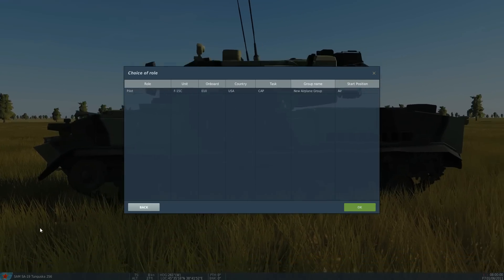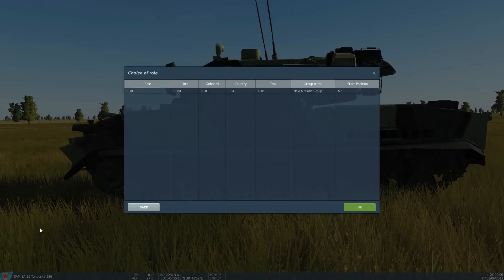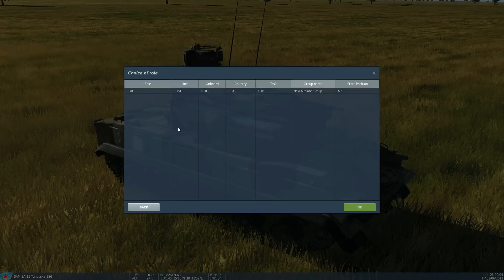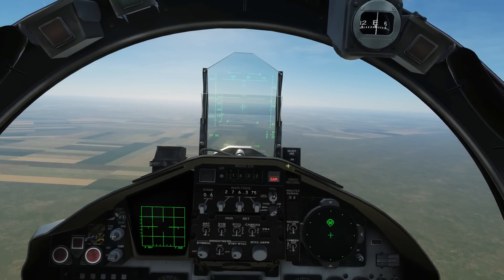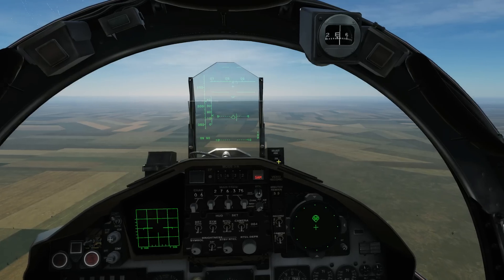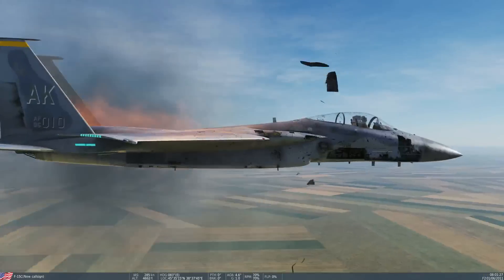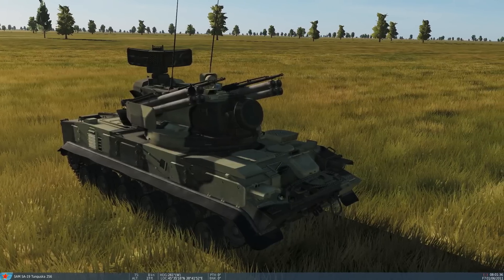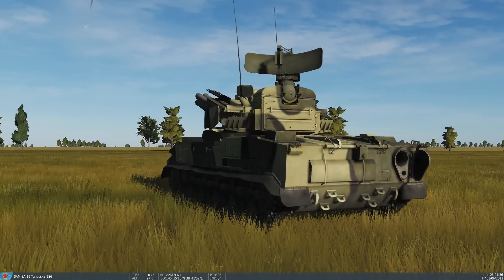Sa-19 Tunguska Missiles Are SACLOS-Guided NOT Radar-Guided | DCS WORLD